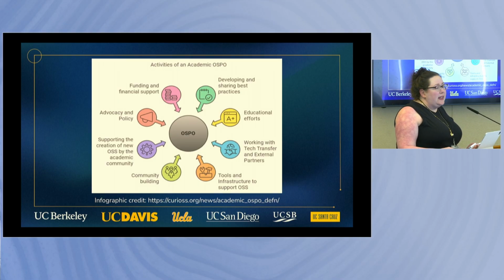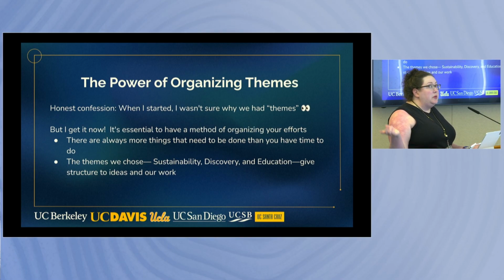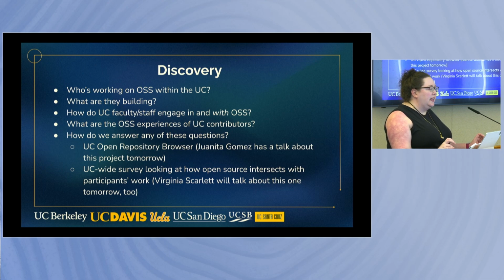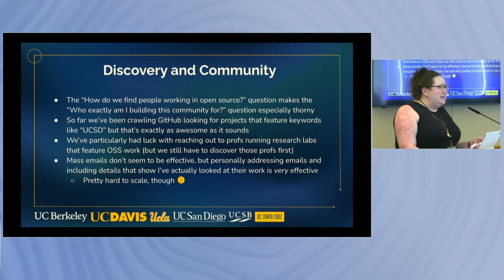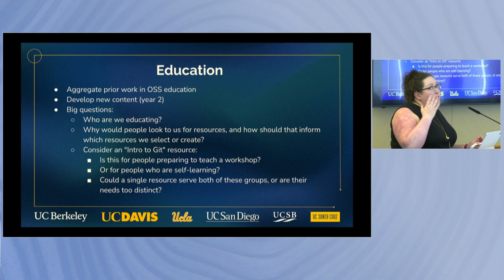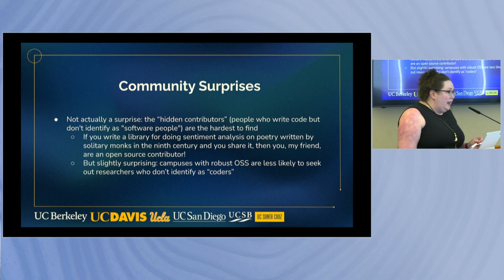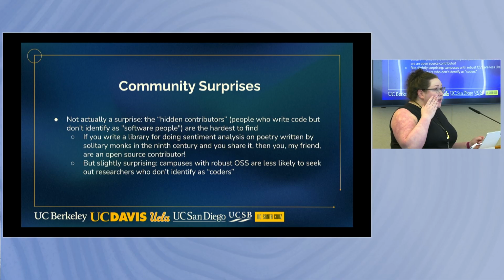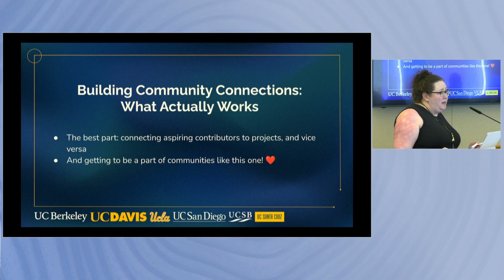From Campus To Network Creating the UC System Wide OSPO Initiative Laura Langdon FOSSY 2025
Laura Langdon from the UC OSPO Network will share lessons learned from the early stages of building a network of academic OSPOs across the UC system. Representing the team that supports the six campuses in the UC OSPO Network, she will discuss both benefits and challenges encountered while developing this first-of-its-kind system-wide network. She will explore how her experiences with the network's three core working groups—sustainability of open source development, discovery of open source work in research, and education in fostering open source skills—have shaped her understanding of successful OSPO networks. Drawing from her first-hand experience, Laura will provide practical insights for others looking to establish OSPO networks in their institutions.